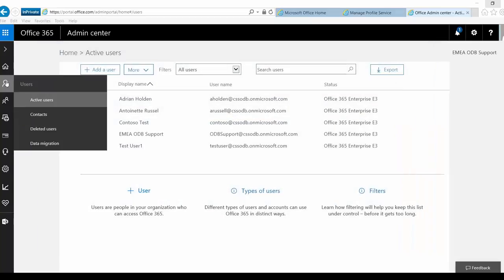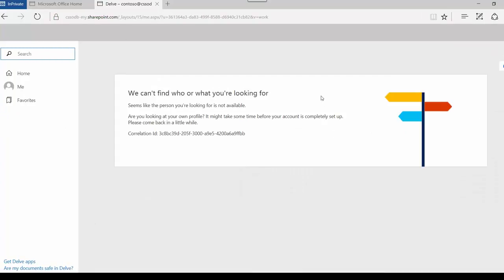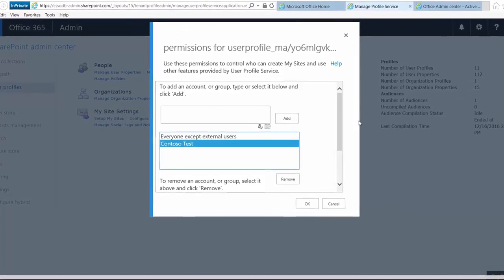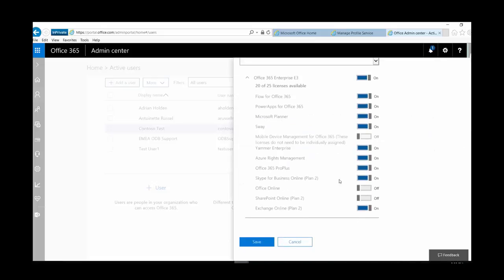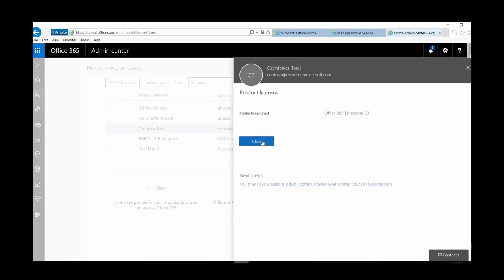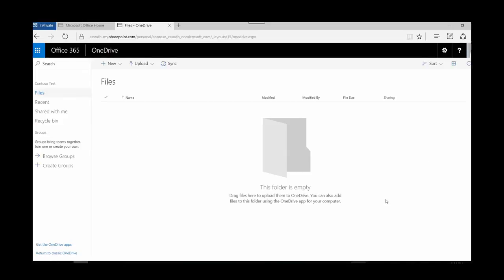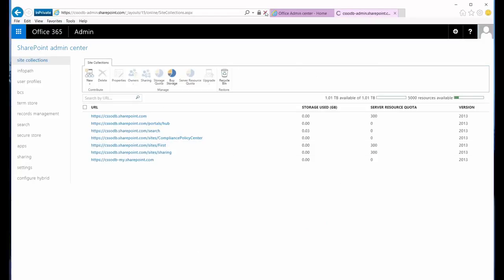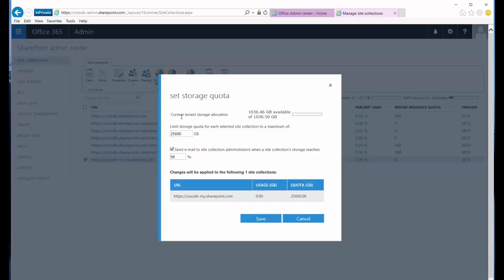Short Video: ODB MySite redirecting to Delve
Do you have provisioning issues with one or more user accounts?
When accessing OneDrive library is the user being redirected to Delve?

Watch this video to see how you could solve the issue yourself.

Level 100 – Basic

Language: English

Technology: Sharepoint / onedrive

This video have been delivered by: Manuela Rusu-Hack